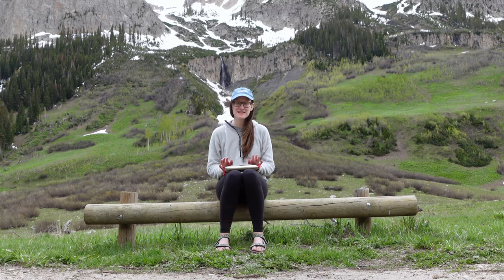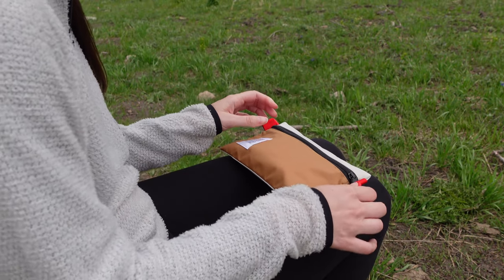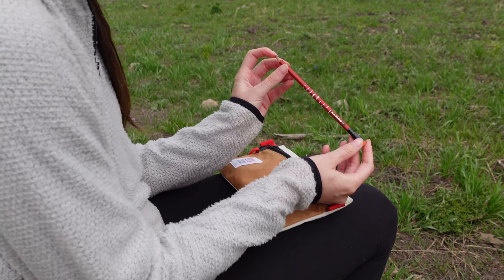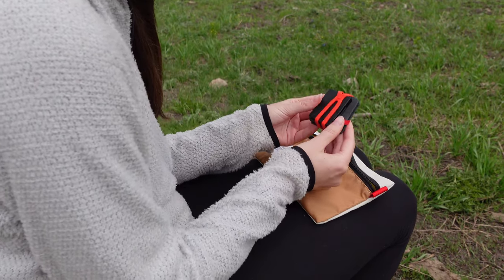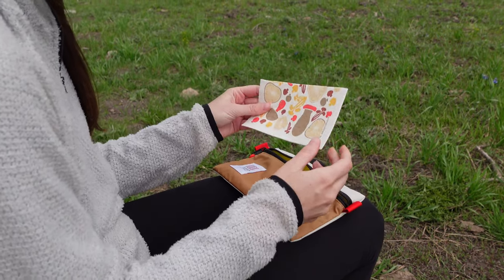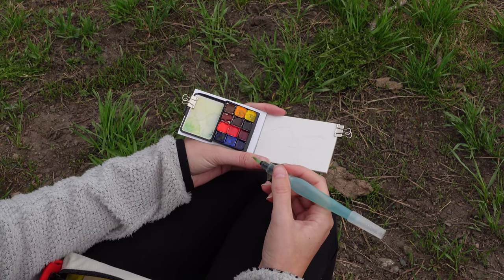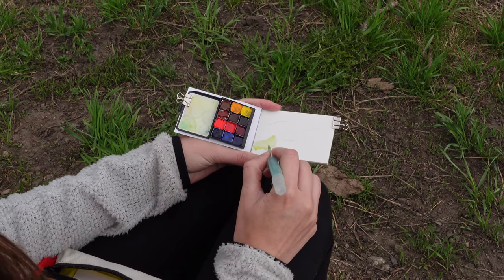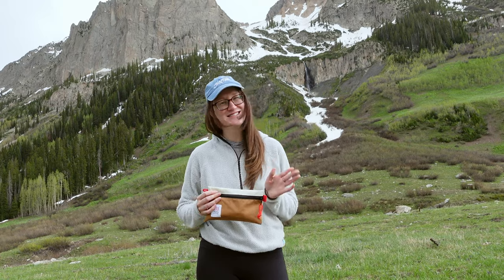My travel art kit | what I always take with me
Whether I'm going out on a hike, a short road trip, or visiting cute mountain towns--I've learned to ALWAYS carry a small travel art kit with me in case I find inspiration. There have many times when I have wanted to sketch or paint and didn't have any art supplies! So I wanted to share my travel art kit with you to show you what I always carry with me when I leave home.

Chapters:
0:00

Youtube Song ID:
FTJG4HPYDXXKH1PP, 7SOXOKBVXZCWX0RE